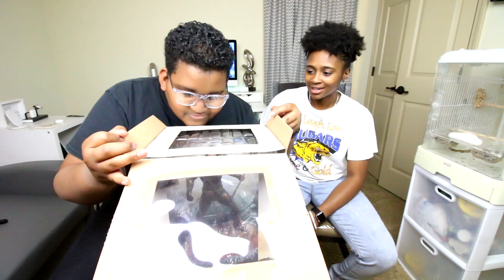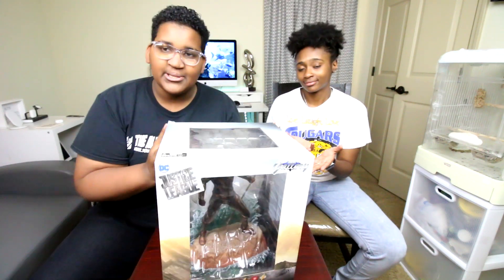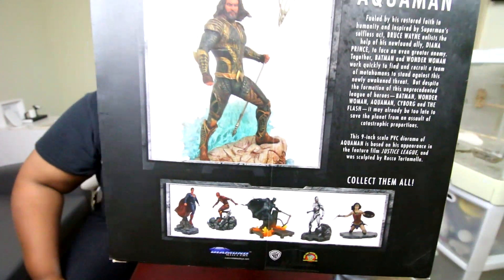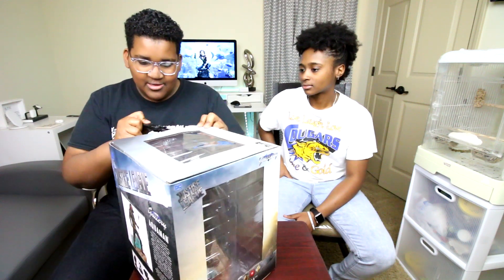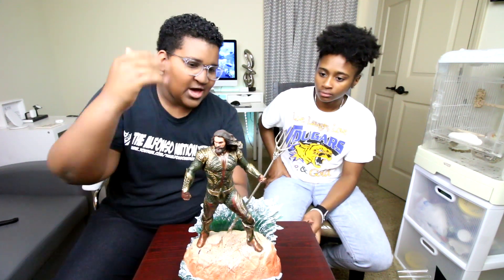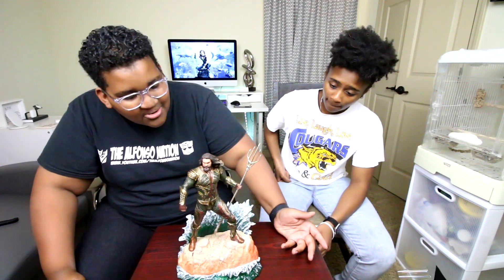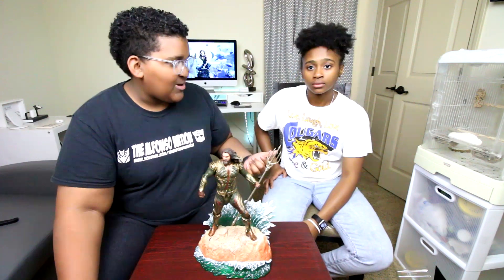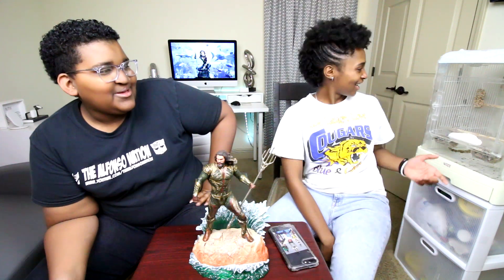DC JUSTICE LEAGUE PVC AQUAMAN STATUE | ONE OF A KIND! [Teletraan Unboxing #11]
For this episode of Teletraan Unboxing, we step into the world of Justice League as we unveil the Diamond Select Toys DC Comics PVC Aquaman statue. This thing is one of a kind.

Equipment I use:
- iPhone Xs Max Gold
- iPad Pro 9.7 32GB Silver
- Purple Panda Lavalier Microphone
- iMac 27"